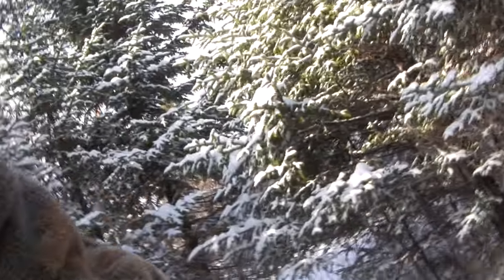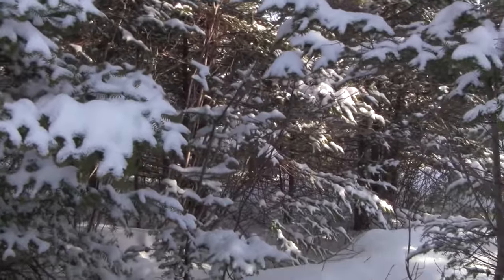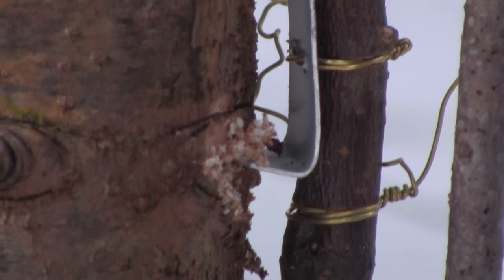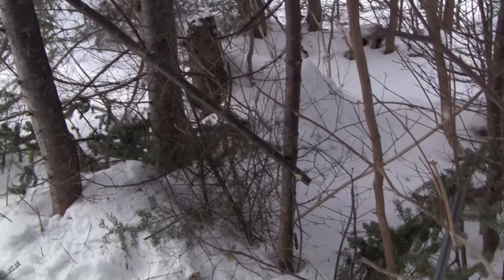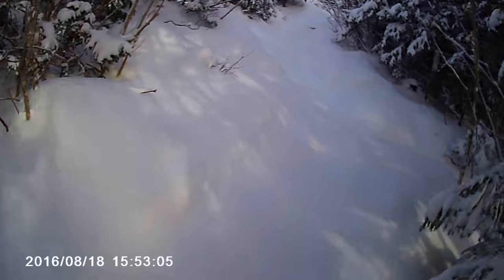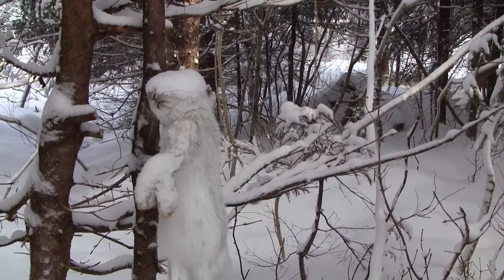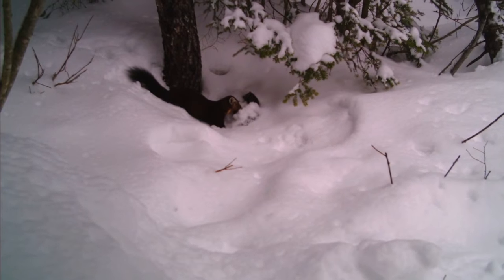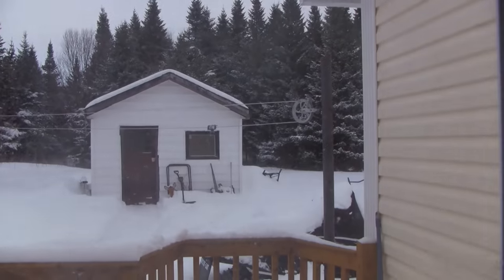Rabbit Snaring and Surprise Pine Marten Sighting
I designed a new trigger for my toggle Flip-Up snares and decided to test them on some rabbits, I set 5 snares and picked up 3 rabbits. Also got a picture of a Pine Marten in back of my house. Never seen Marten tracks here before. What a thrill.